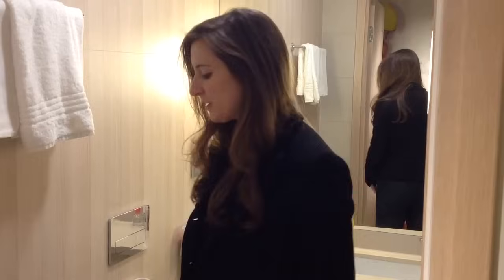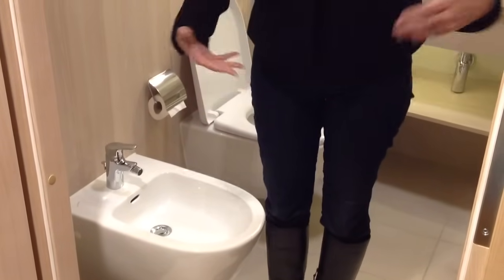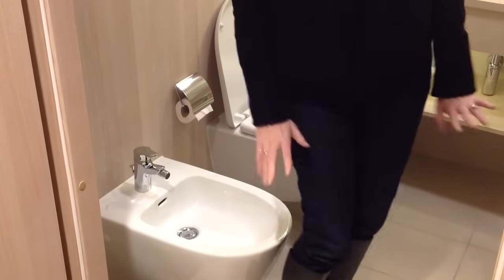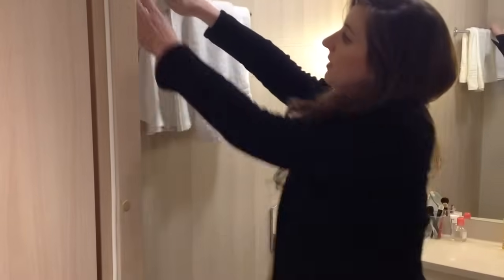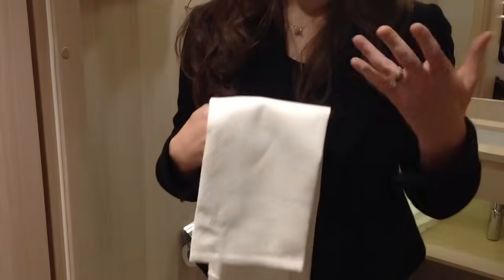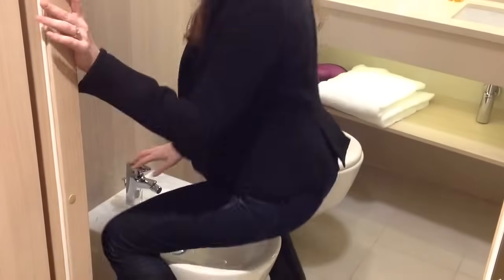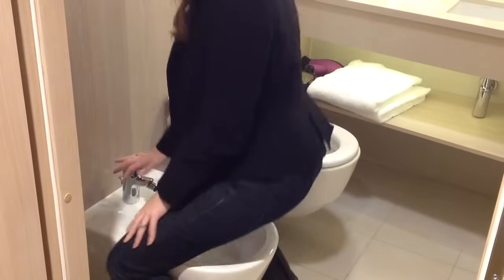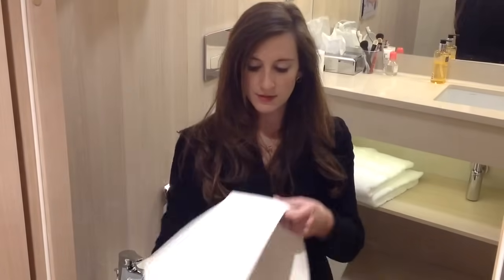How to use a bidet in Italy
A demonstration of how to use a bidet in Italy by a traveling couple